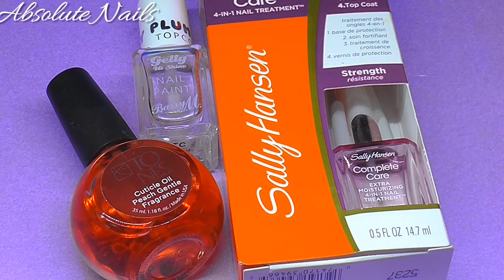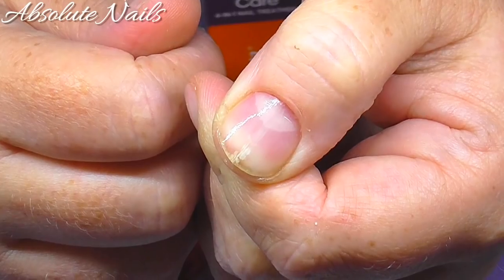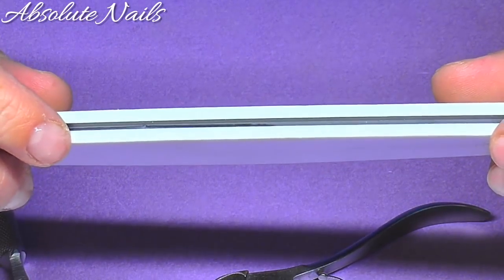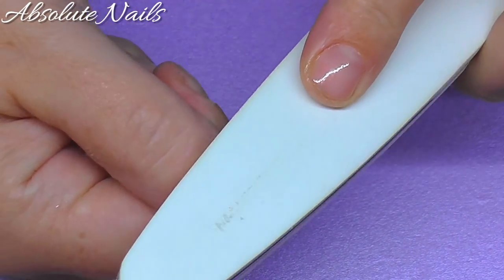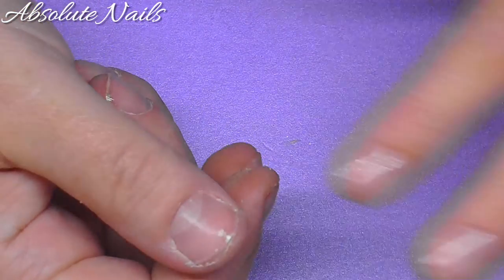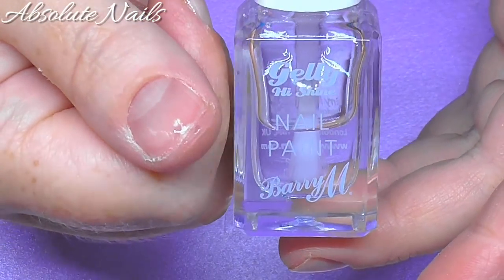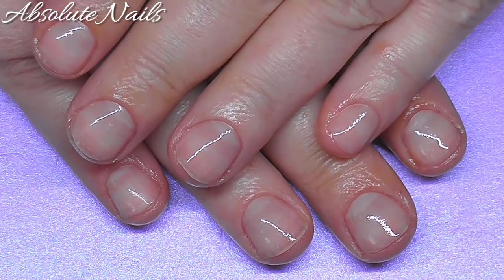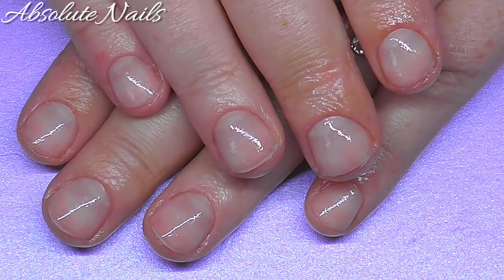MY NATURAL NAIL CARE ROUTINE (Update) | ABSOLUTE NAILS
So its been a month since I started the treatment on my nails because of the damage from the pinching tool and I said I would do an update video for you guys. I do think that the Sally Hansen Complete Care treatment I am using is really helping my nails.